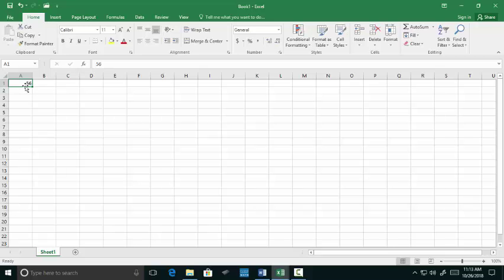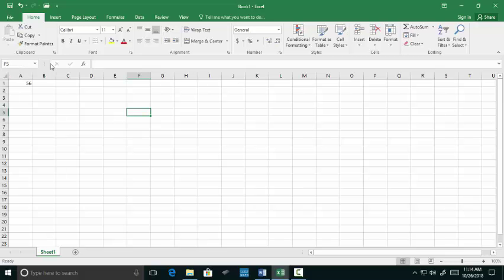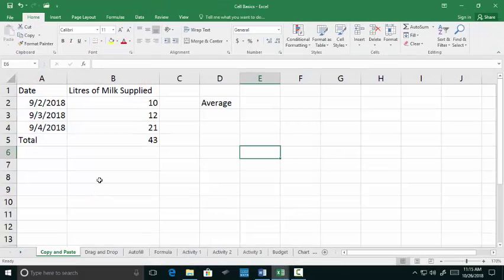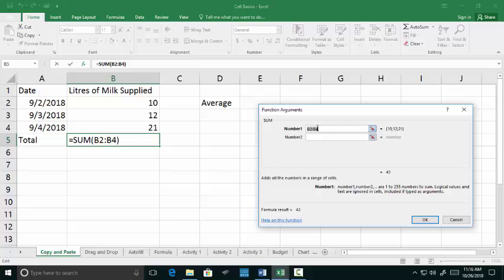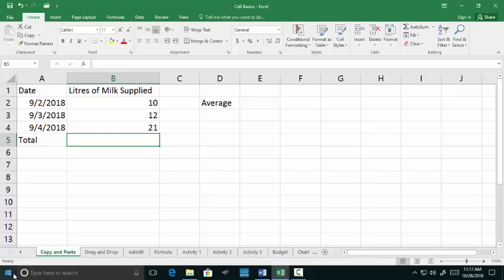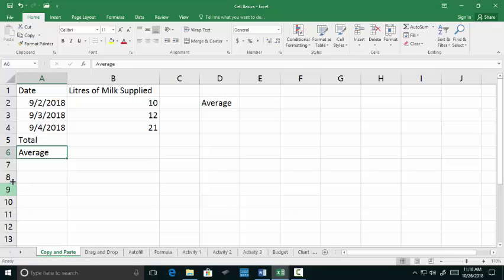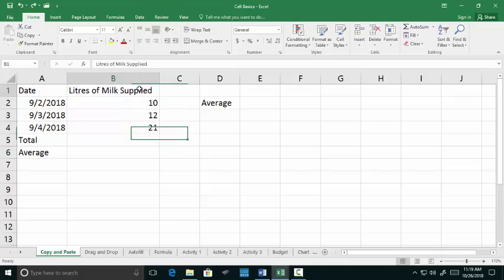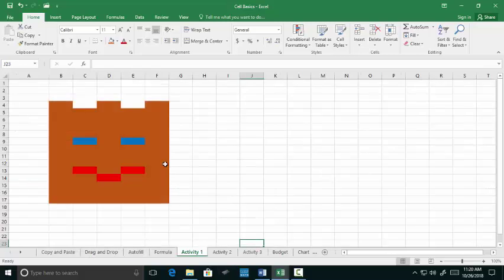GS Cell Ranges Formatting 2